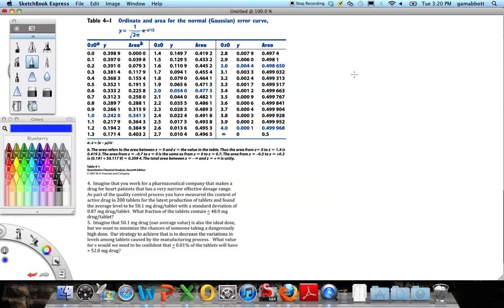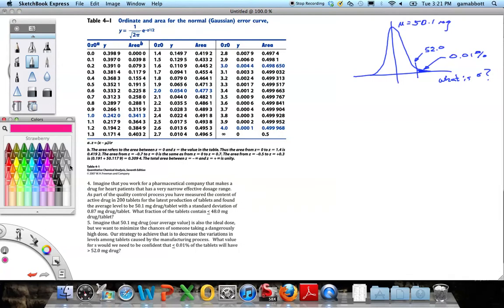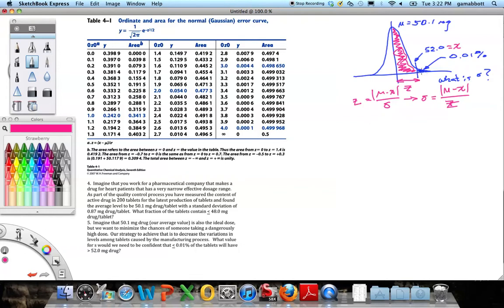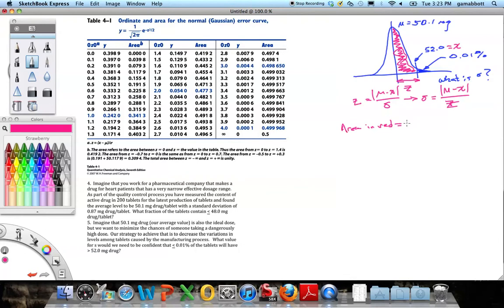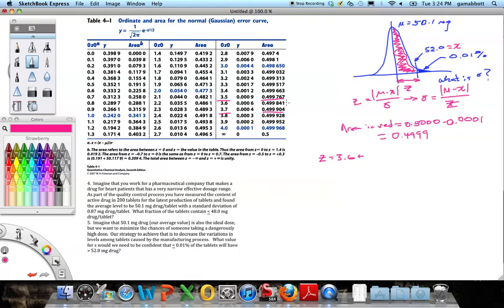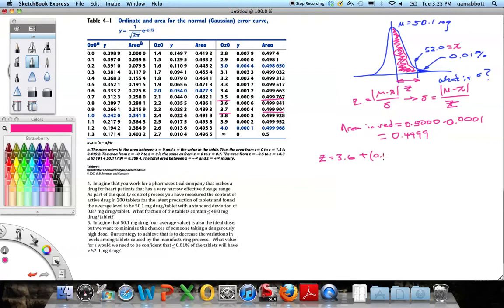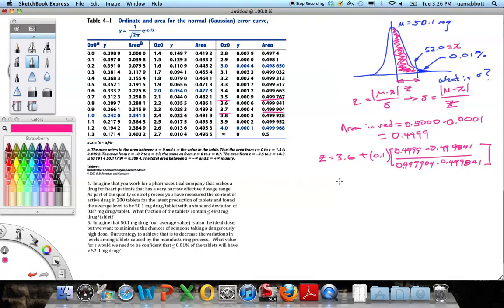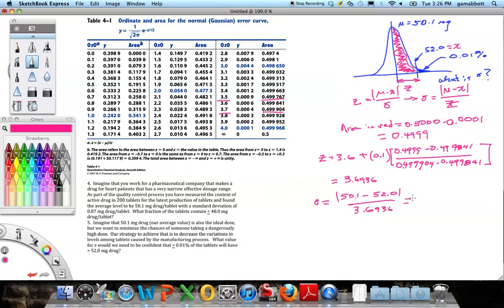Normal Curve Class Problem 2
This video demonstrates the use of a normal error curve to calculate probabilities for sample measurements falling within a given distance from the average value for the population. This lesson is a part of a series developed for a university course in analytical chemistry.